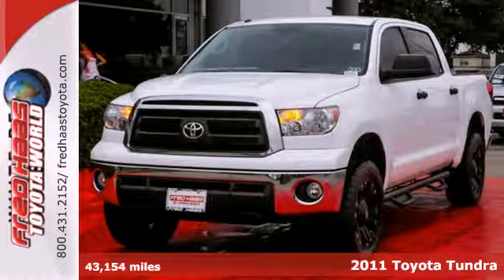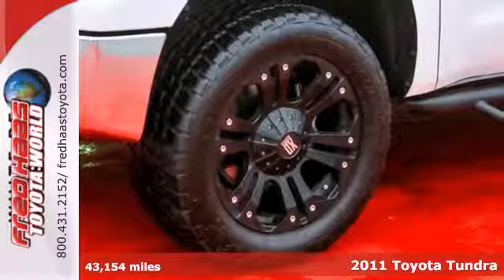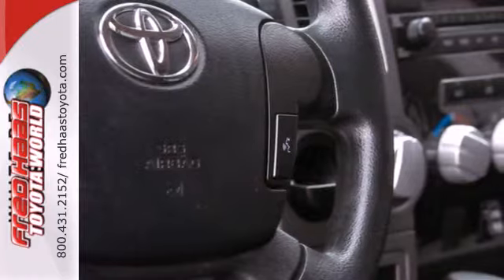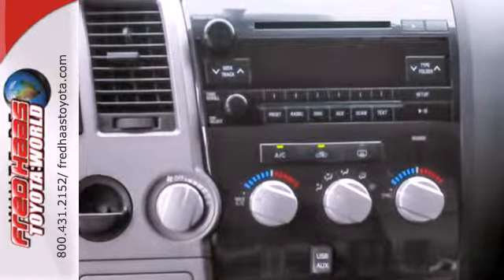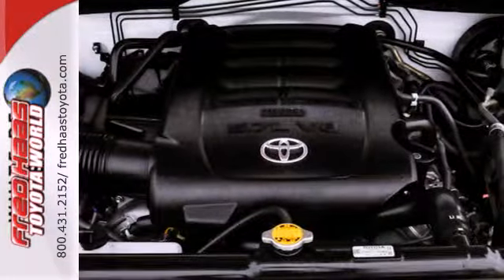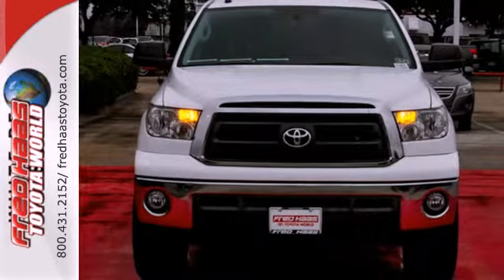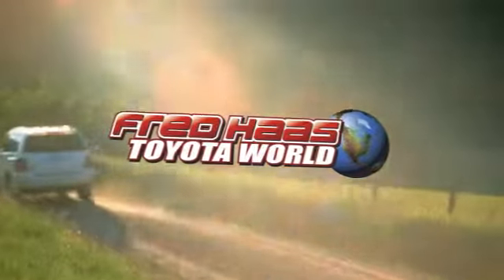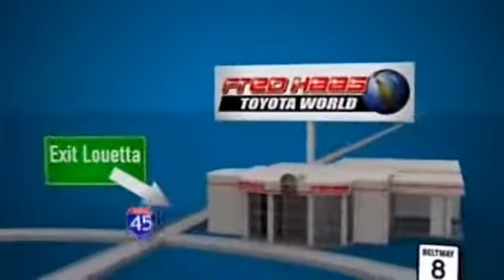2011 Toyota Tundra Katy Sugarland, TX BX108882T - SOLD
Year: 2011
Make: Toyota
Model: Tundra
Trim: Truck
Engine: 5.7L 32-valve
Transmission: 6-Speed A/T
Color: White
Interior: Black/Grey
Mileage: 43154
Stock #: BX108882T

Address:
20400 I-45 North